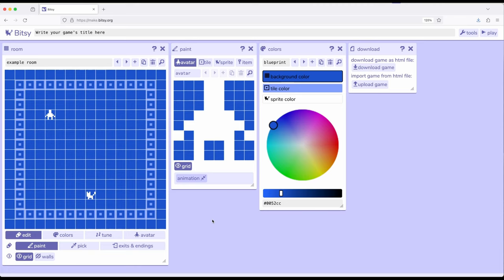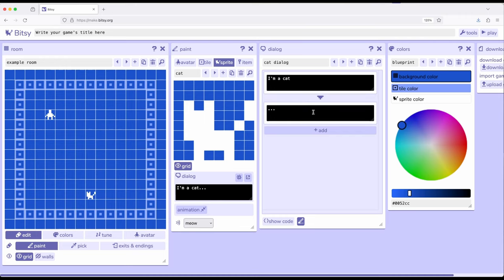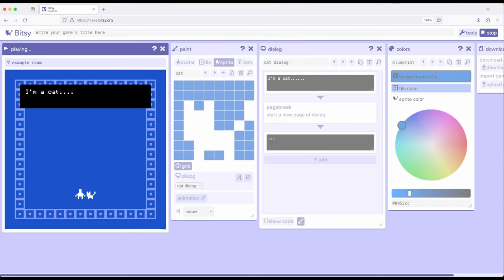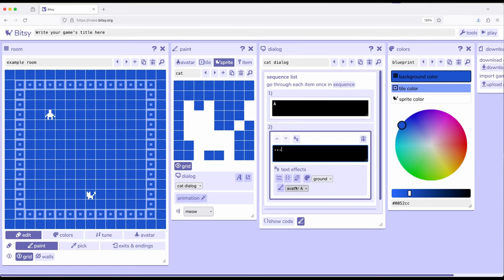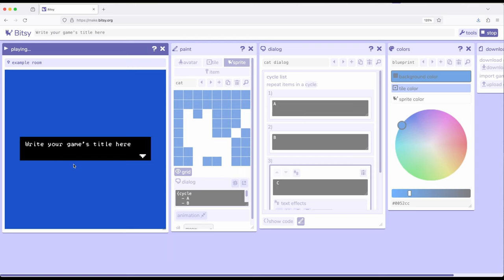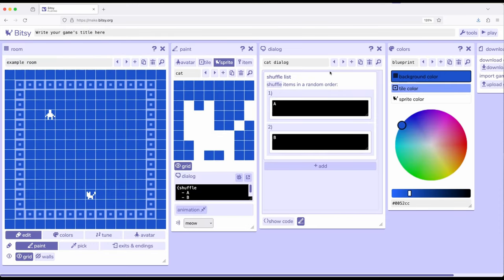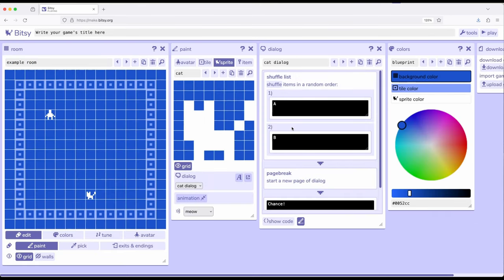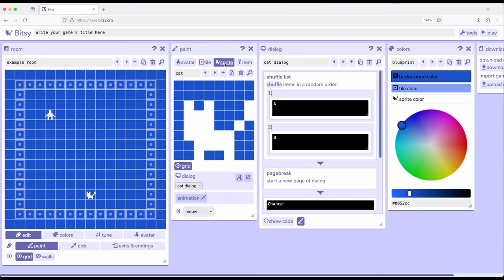Bitsy 8: Interactions: Sequence, Cycle, and Shuffle Lists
This video reviews how to use sequence, cycle, and shuffle lists as part of the Dialog tool in Bitsy 8.